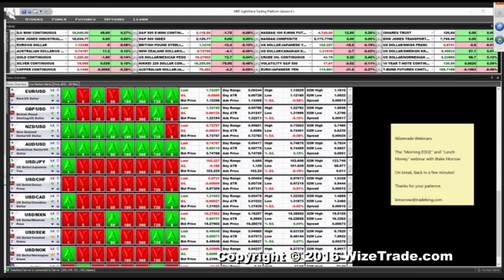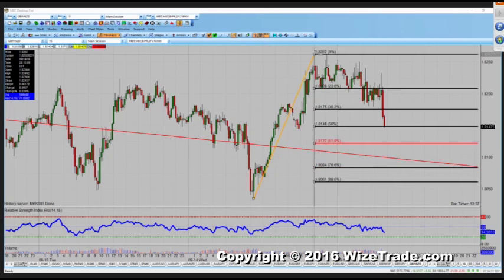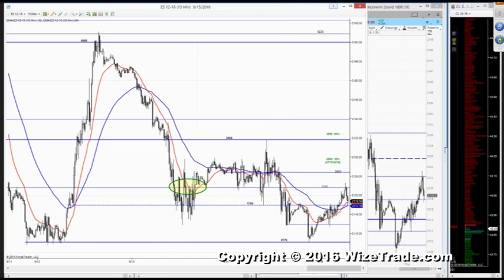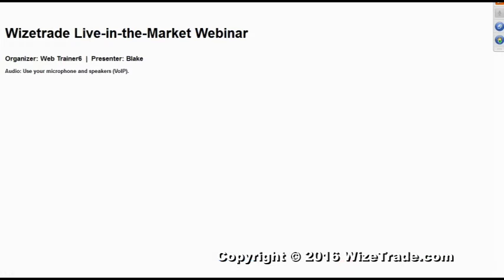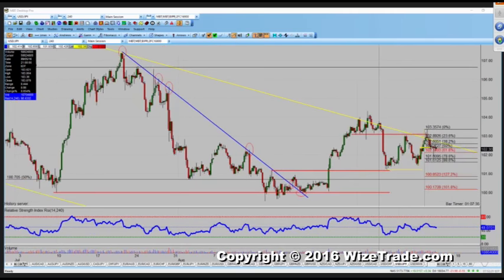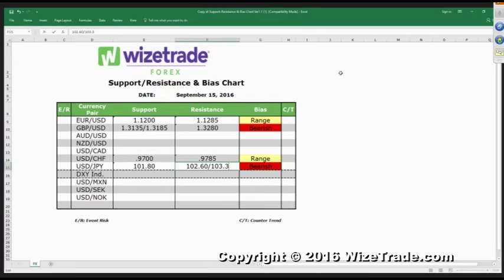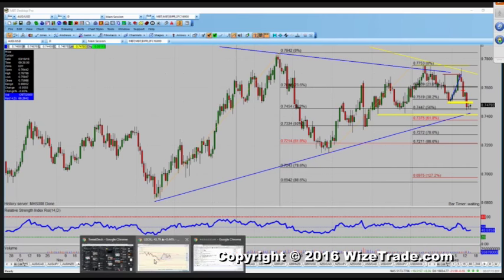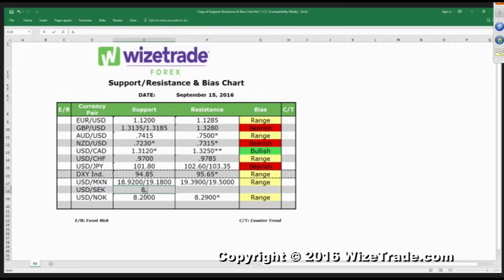The Morning Edge With Blake Morrow – Bias Chart – 09/15/16